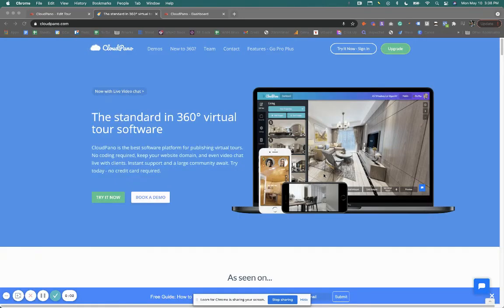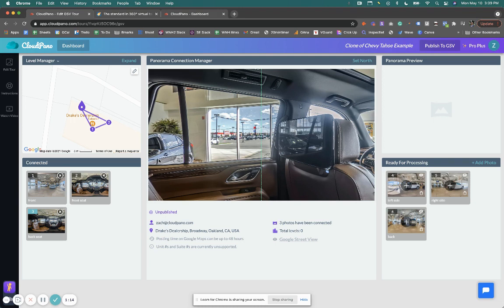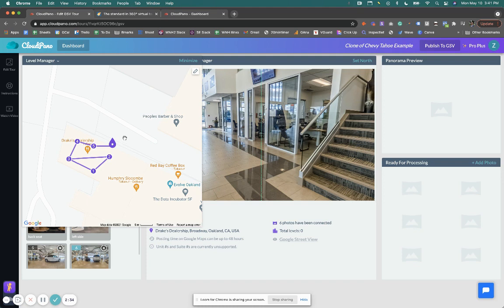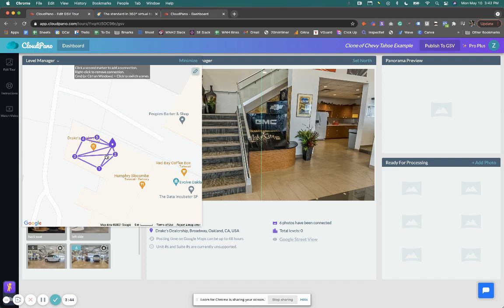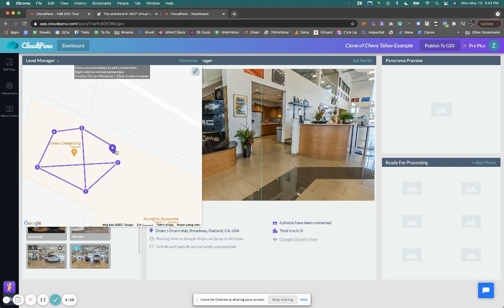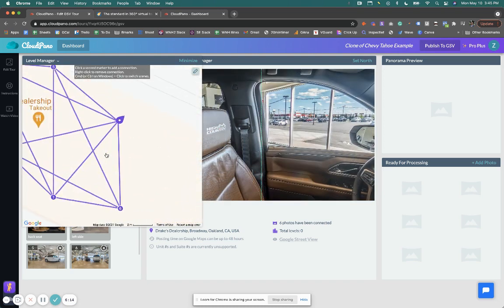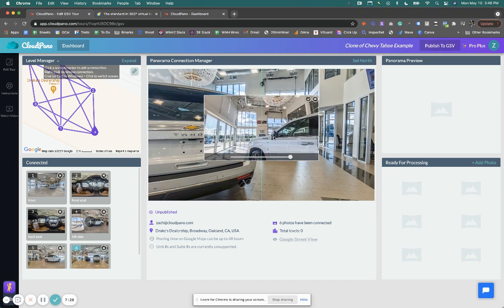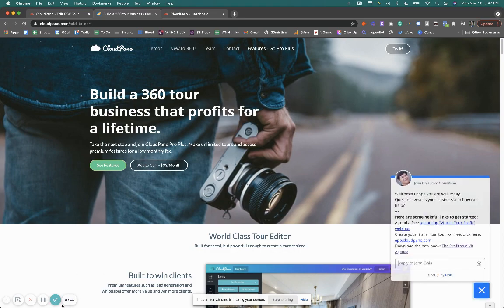[New GSV Feature] How To Create a Google Street View Virtual Tours That Scales On CloudPano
[New Book Release] Virtual Tour Profit: How To Automatically Attract High Ticket Clients, Sell Subscriptions and Build A Wildly Profitable VR Agency

⚠️ Free Upcoming Training:
Are You Starting a Virtual Tour Business? Learn why this webinar has created over $1 million in revenue for our users. Entitled → “How To Start a Wildly Profitable Virtual Tour Business and Get High Ticket Clients To Come To You ​Without Hard Selling Or Buying a Large Camera System”

Gear
⚠️ Ricoh Theta Z1
⚠️ Go Pro Max
⚠️ Mic Stand and adapter (a better monopod)
⚠️ Neweer Extendable Monopod

⚠️⚠️⚠️virtualtour software #360⚠️⚠️⚠️[New Book Release] Virtual Tour Profit: How To Automatically Attract High Ticket Clients, Sell Subscriptions and Build A Wildly Profitable VR Agency

Gear
⚠️ Ricoh Theta Z1
⚠️ Go Pro Max
⚠️ Neweer Extendable Monopod